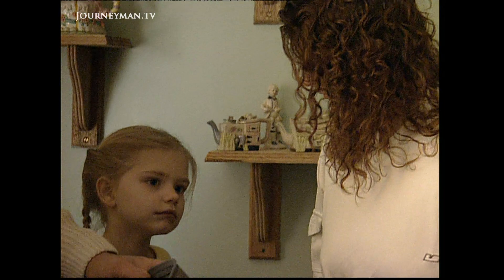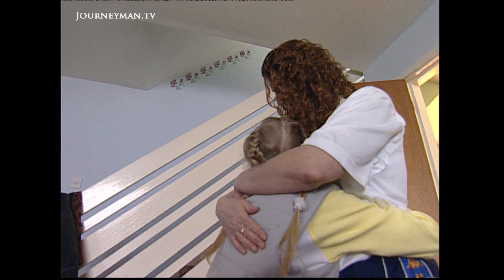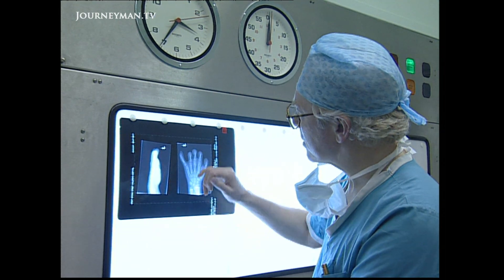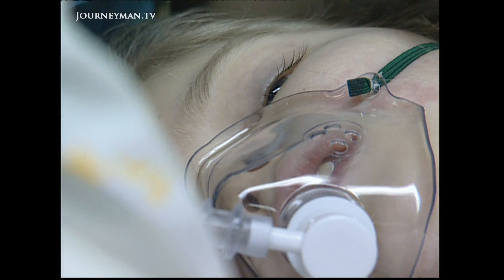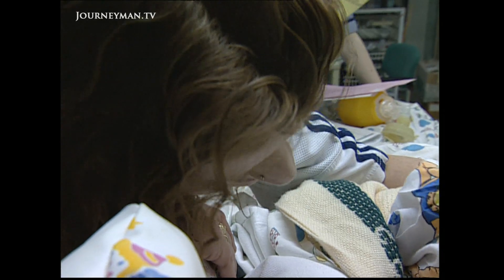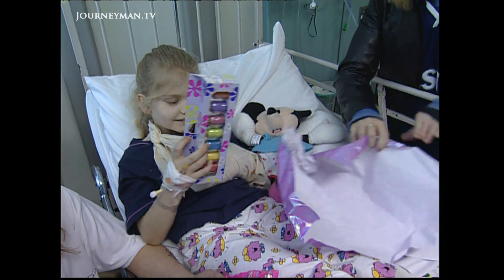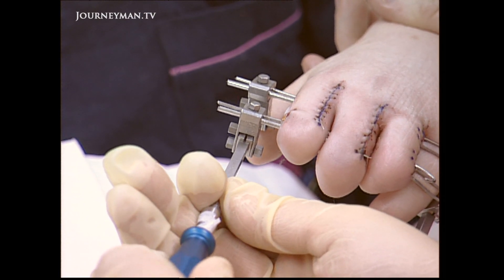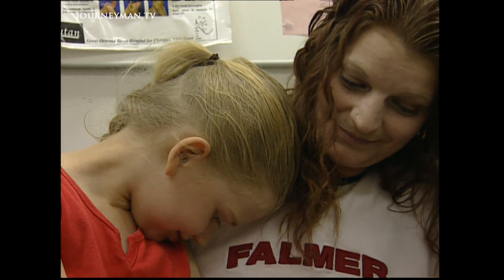The Girl Given New Fingers by Surgeons (2001)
New Fingers (2001) - One in 20,000 children around the world have a genetic condition that means they're born without functional fingers. A new technique can give these children useful hands.

Emily was born with short fingers on her left hand, a condition known as symbrachydactyly. Now, pioneering new surgery can give her longer fingers - using needles and a bone from her foot.

Mentorn – Ref. 1110